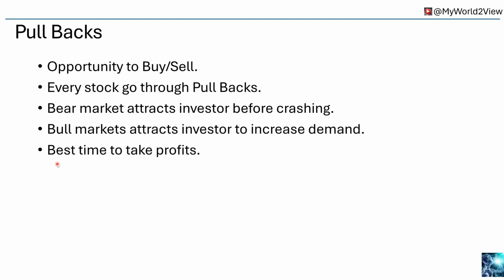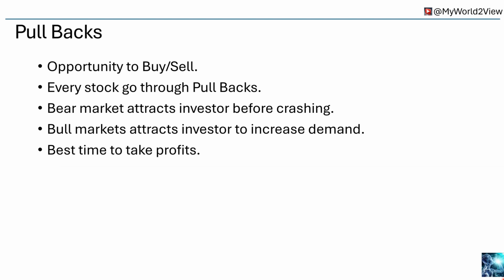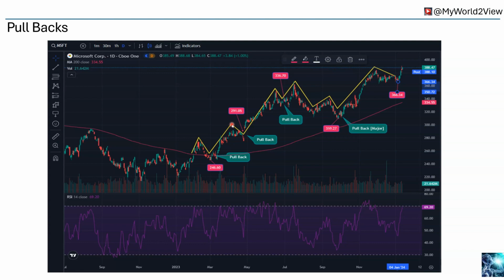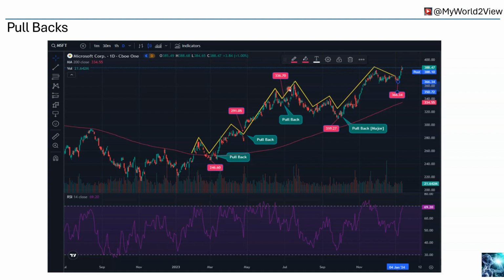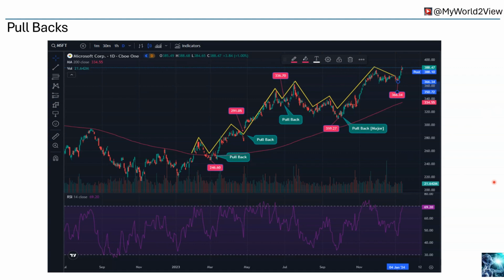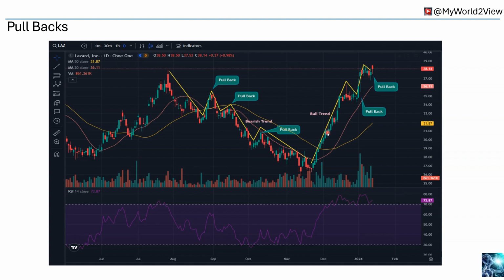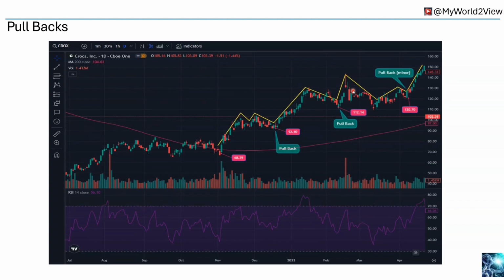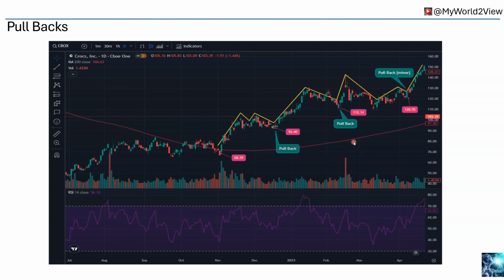Stock Pull Backs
Stock Pull Backs are another key indicator for the investors to understand the demand, resistance, and support layers, these are opportunities for the investors to jump in if you missed the boat of a high-flying stock in the market. Pull backs are healthy mechanism to attract more investors and bump up the demand in the bull market and reversal in the bear market. This is also a testing period where the investor decides whether enough demand is available which gets the price moving upwards after a short dip in the price. Pull backs are also a key place for investors to cash in some profits as the stock can take a downturn if there is not enough demand in the market or high downward pressure. Always checkout the Price over moving average, Relative strength index indicators in combination with pull backs to make an effective decision.

If you have missed my previous video on
Price over moving average {or}
please check out the links given here.

Please tune in for my next video on Price Pull backs very soon. Until then thanks for viewing my videos.